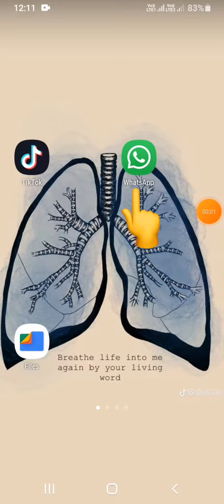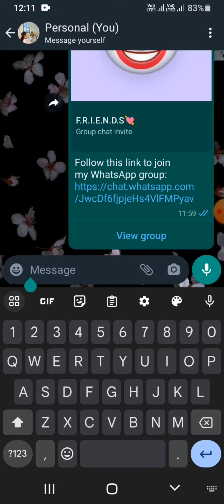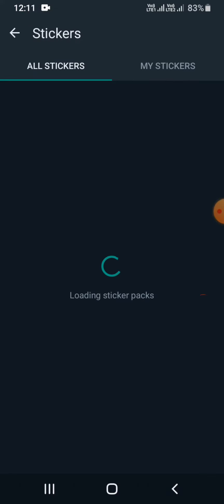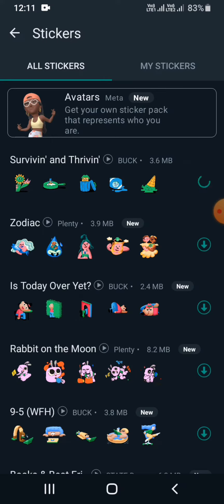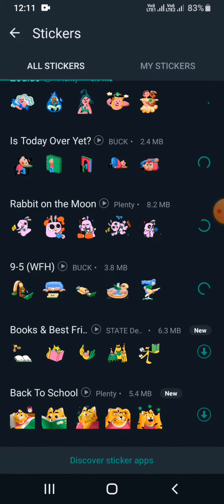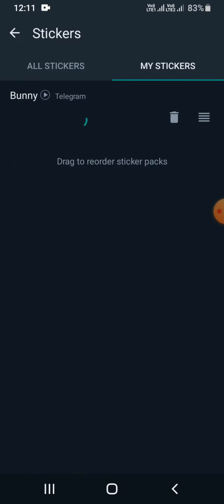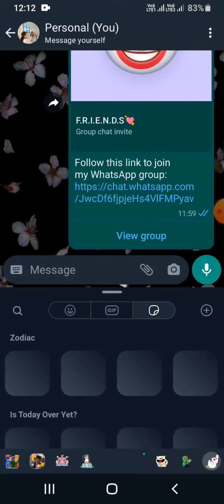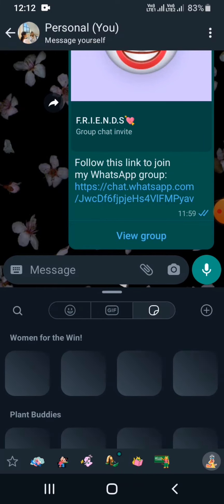How to Get Stickers on WhatsApp (2023)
Learn How to Get Stickers on WhatsApp. Learn the easy steps to spice up your WhatsApp conversations with vibrant stickers! In this tutorial, we guide you through the process of adding and using stickers on WhatsApp, making your chats more expressive and fun.